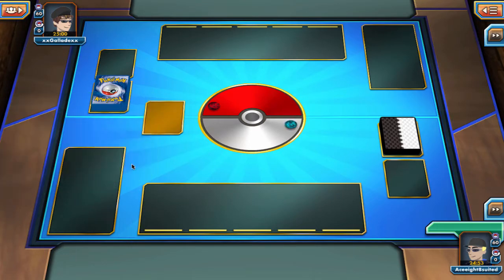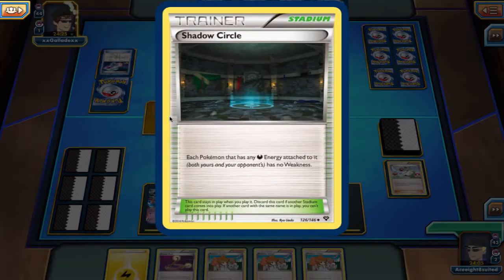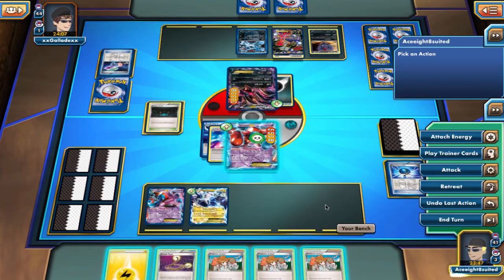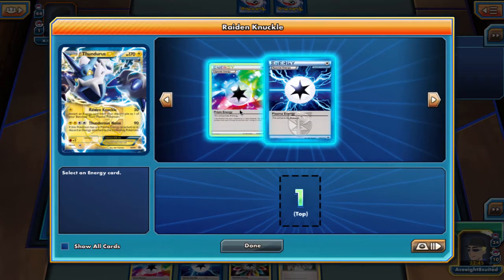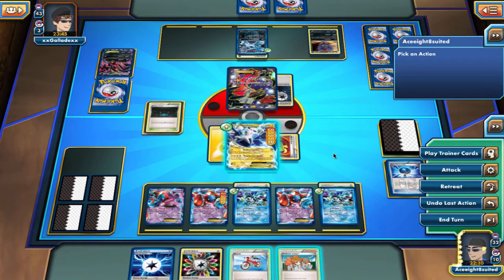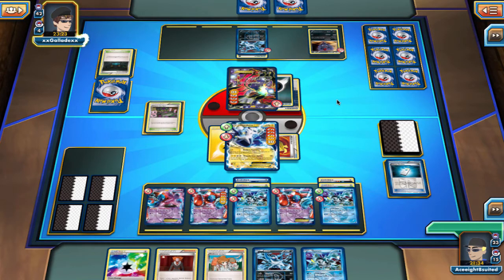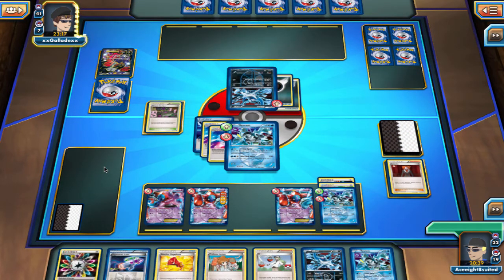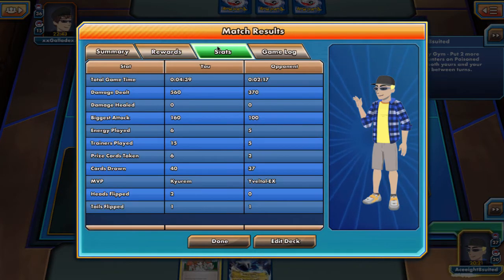Pokemon TCG Online | Ep 9 | TDK (Thundurus/Deoxys/Kyurem)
Pokemon Trading Card Game Online Episode 9
TDK vs Yveltal
Username: Aceeight8suited
Recording Devices/Equipment (Throughout all my vids)
+ Camtasia 2
+ HD PVR Hauppauge
+ EyeTV
+ Photoshop